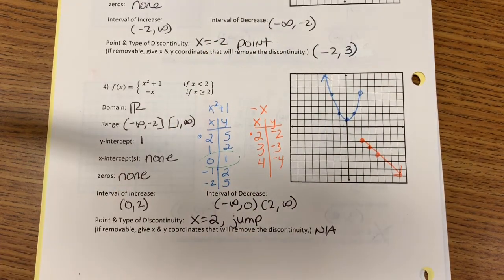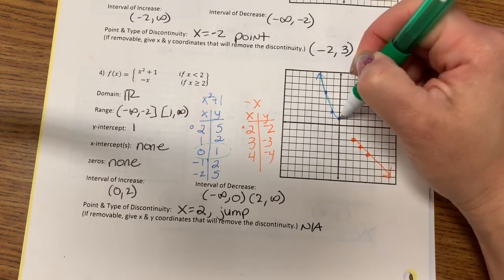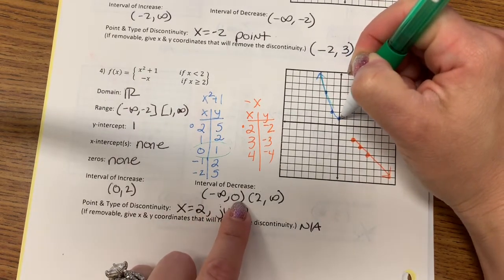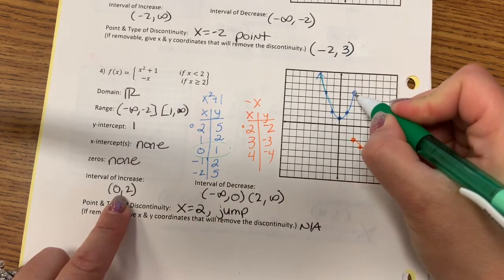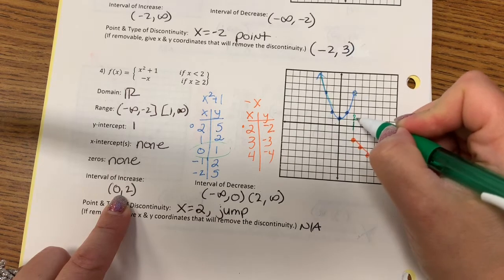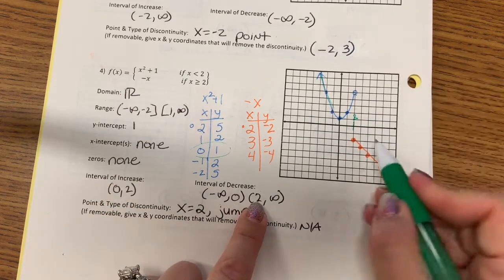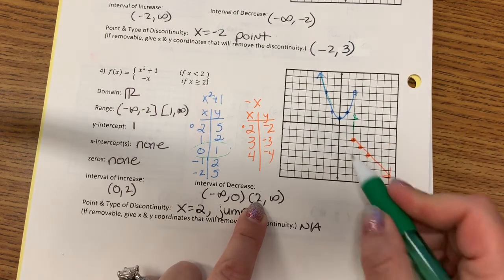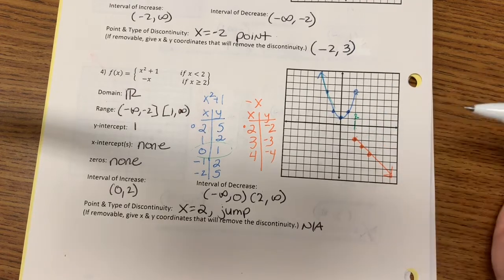Piecewise Functions (precalc prep)